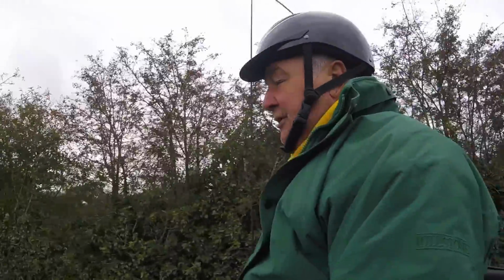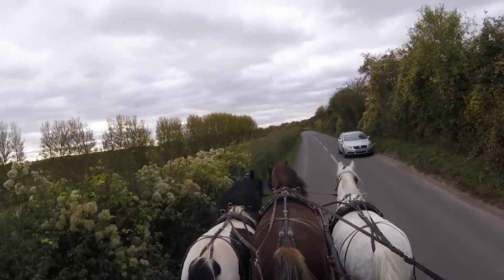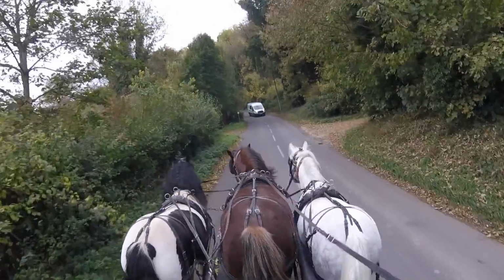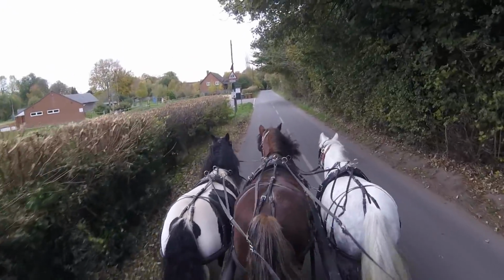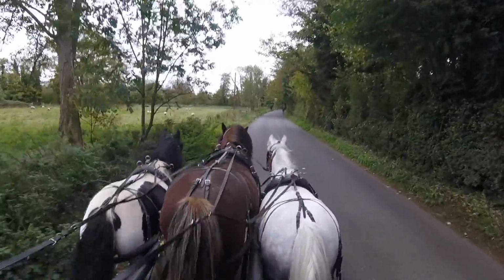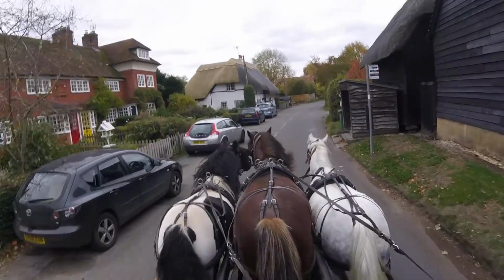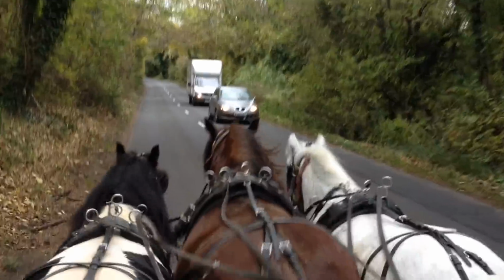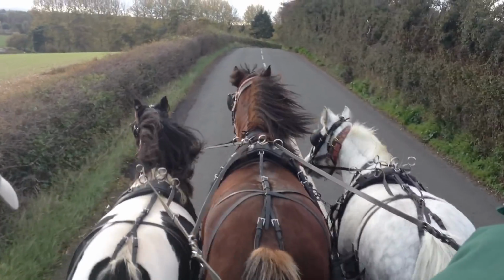Training in Trandem - A Stallion and Two Geldings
The boys are back in town!

(And out on the country lanes and main roads too, of course!)

See Fergie the Fell, Harvey the Clyde X and Jacob the Traditional Cob, who have all starred in their own (multiple!) videos on our channel, head out together for the first time as a Trandem.

In this video, Barry talks about why he has set the team up as he has, why we might take a trandem out and why things like different drivers, road conditions, prior experience of the horses and one of the horses being a stallion might affect things.